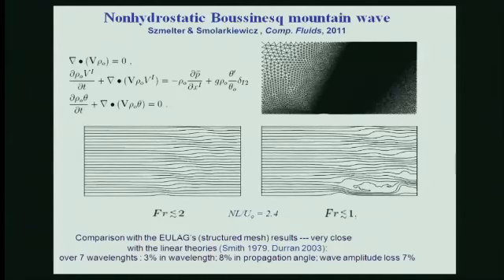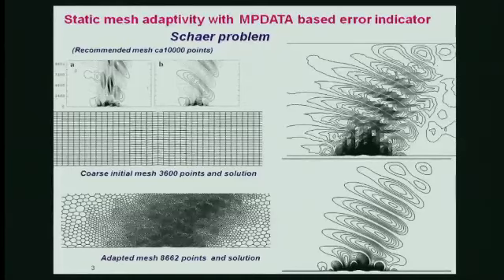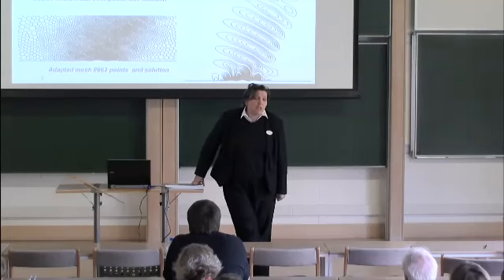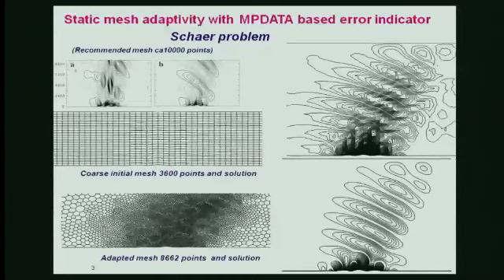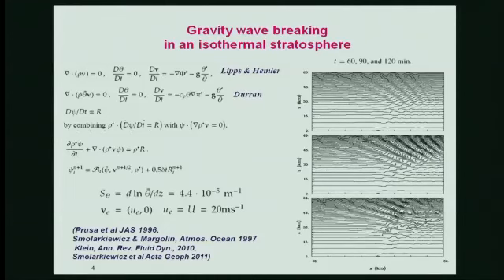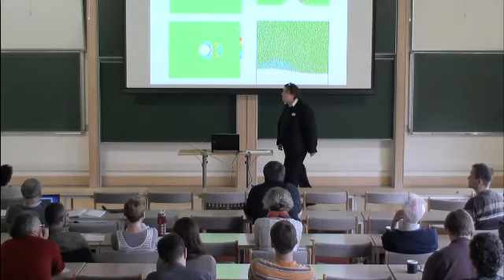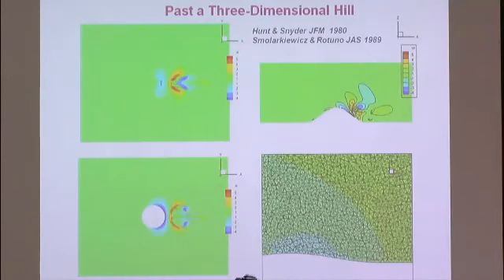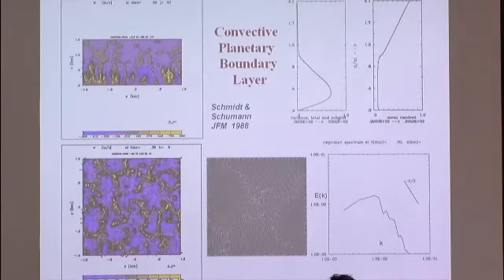Dr. Joanna Szmelter | Sound-proof modeling on unstructured meshes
Title: Sound-proof modeling on unstructured meshes
Speaker: Dr Joanna Szmelter (Loughborough University )
Date: 2nd Oct 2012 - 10:30 to 11:00